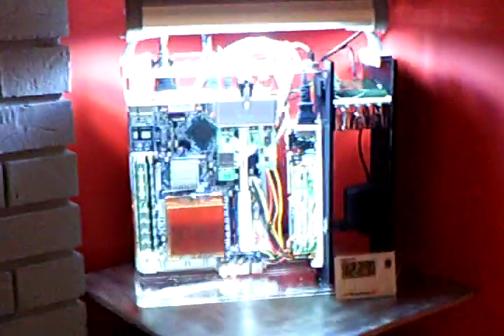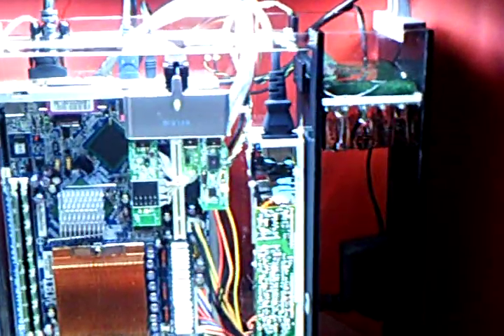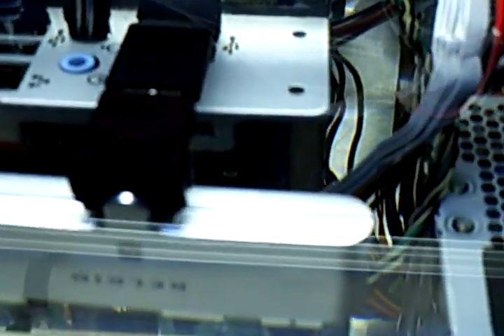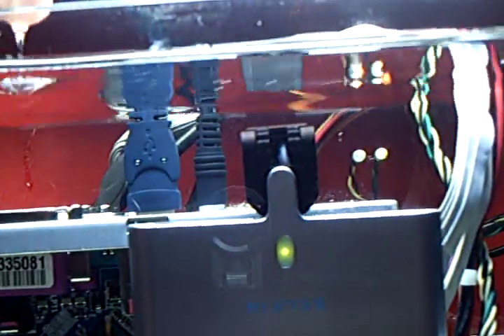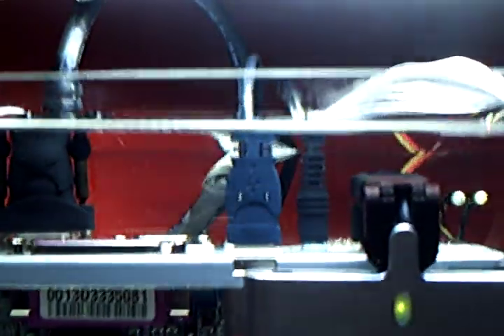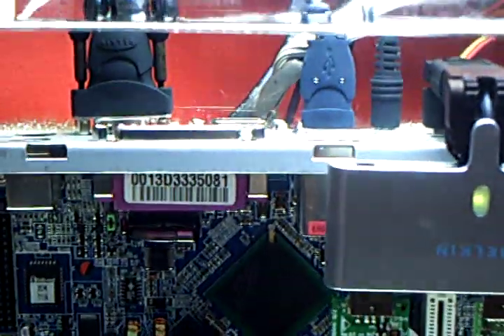Mineral Oil PC2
Another video of my oil submerged pc.  Running fine! Made out of an old fish tank.  Fanless